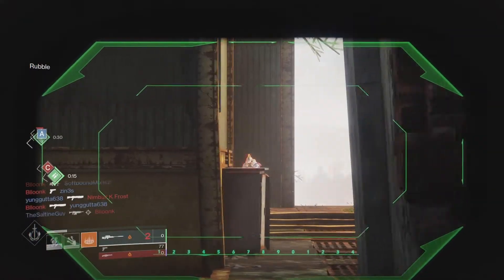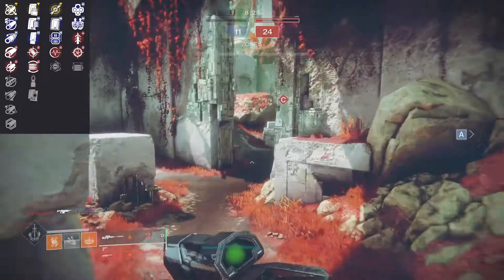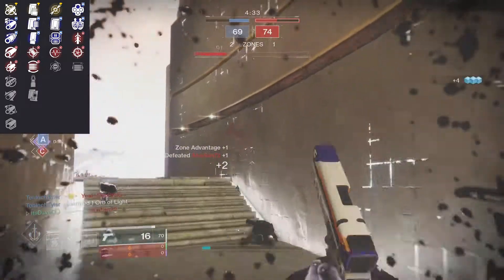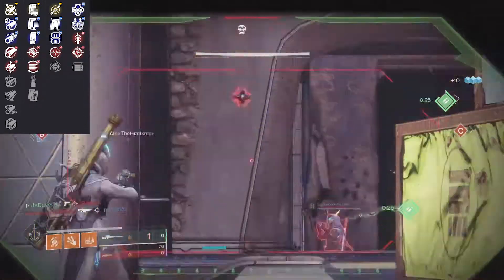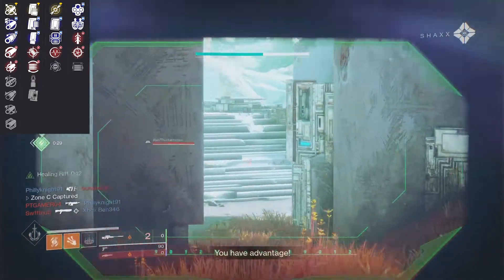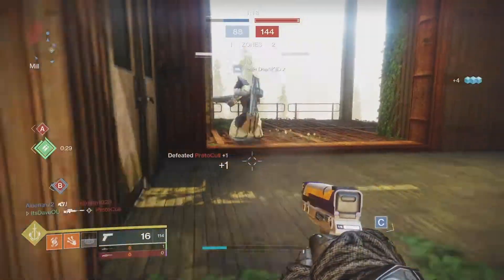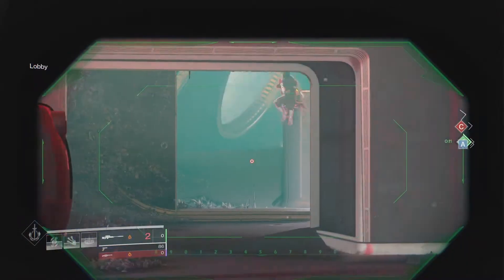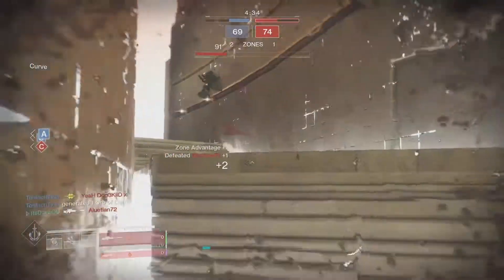Distant Tumulus Updated Review (Dead Orbit Veist Sniper w/ Random Rolls) | Season of Arrivals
Destiny 2 Shadowkeep: Season of Arrivals - Distant Tumulus Updated Review // This Dead Orbit Veist Sniper made a comeback and can come with some great perks for PVP, but how good is it? Let's find out!